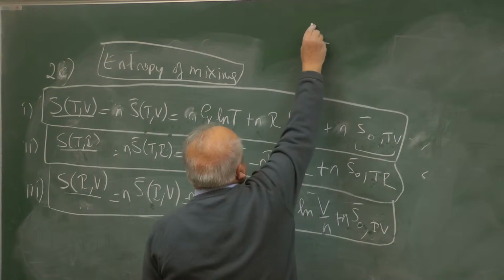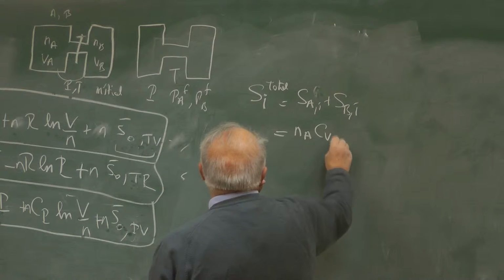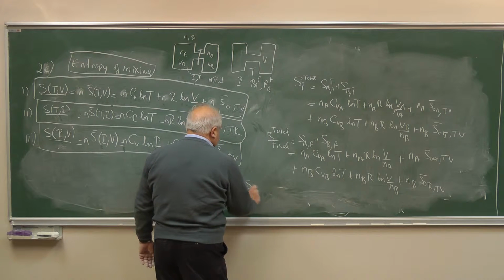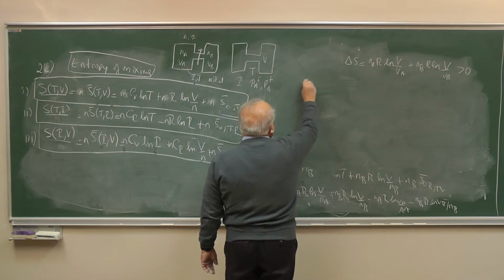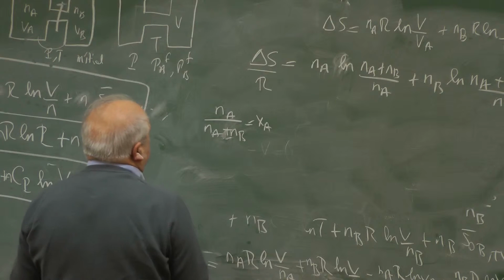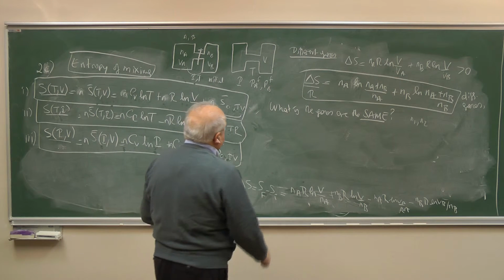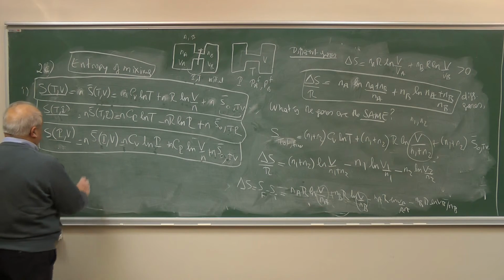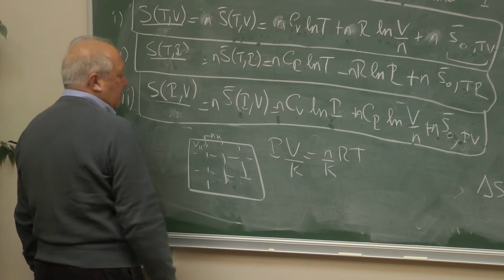Entropy and Ideal Gases (3 of 3)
(Alpar Sevgen, Bogazici University, Istanbul, Turkey) Entropy of mixing:
- two different non-reacting ideal gases
- (11:10) same ideal gas